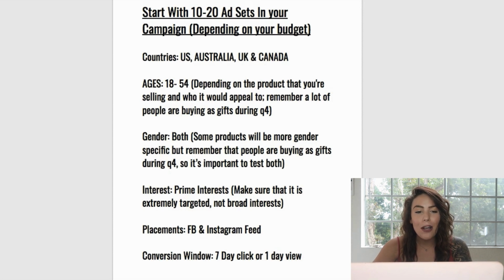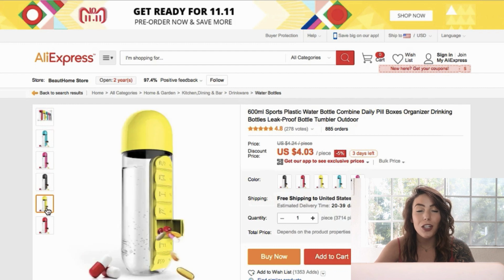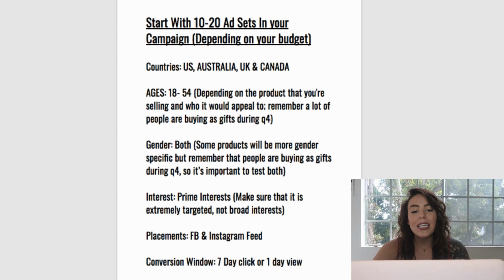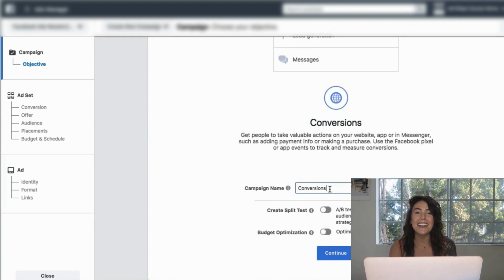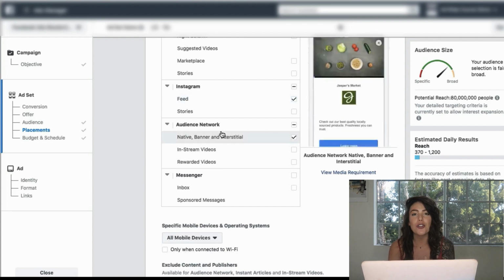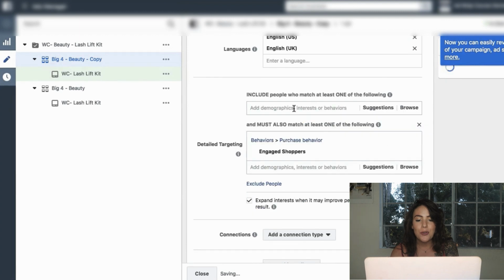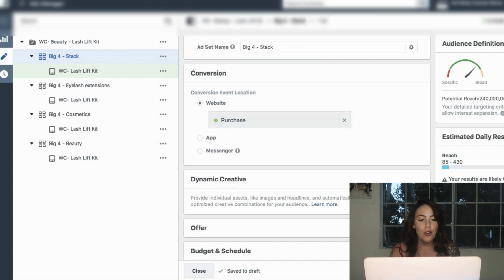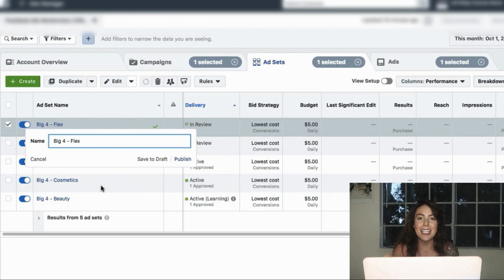$1000/day In Q4 With Facebook Ads | Shopify Tutorial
👉 What as we [REVEAL] How To Test & Find Winning Products Using Facebook Ads During Q4!

4⃣Say Hi on Facebook!

🚨 Here Are My TOP Recommended Courses 🚨

These are the best course’s I've found, and I have personal taken each and every one! I am fully confident recommending them to you!